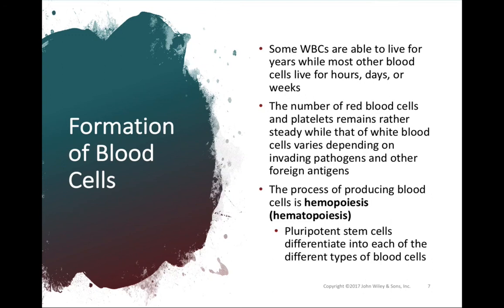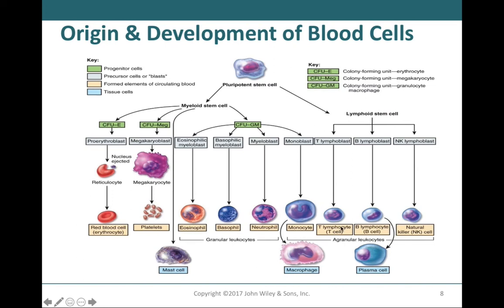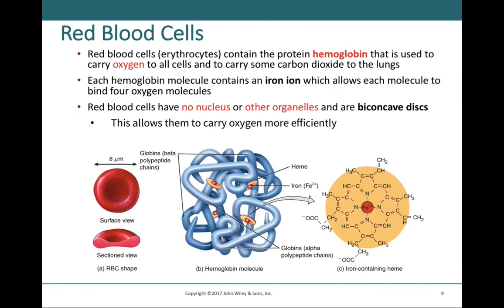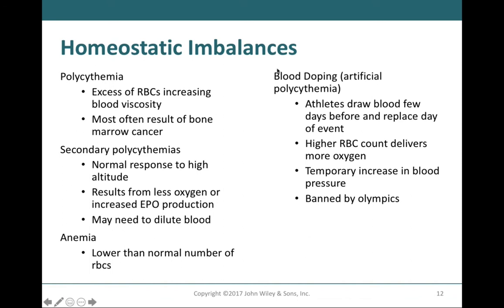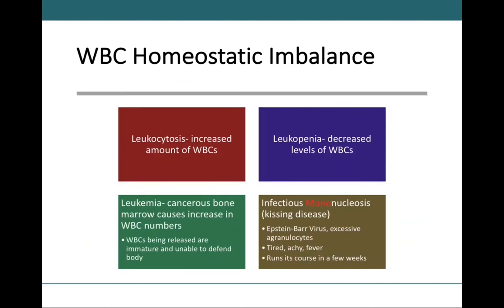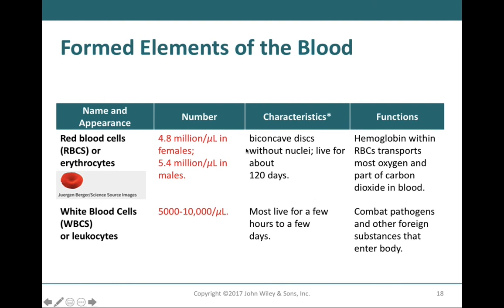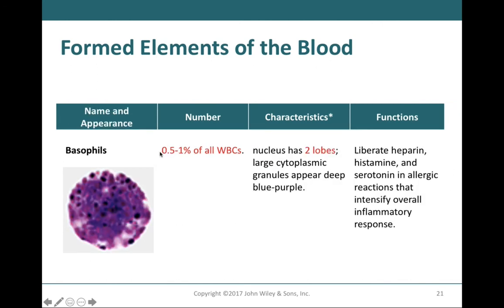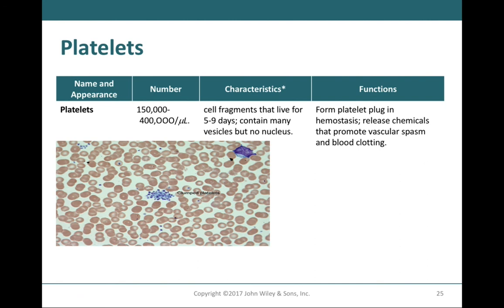Blood - Part 2